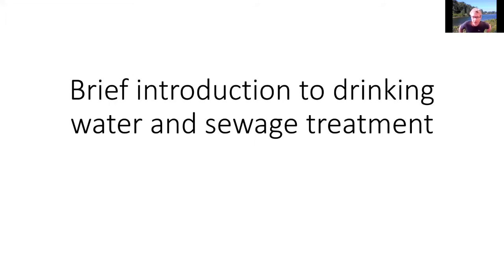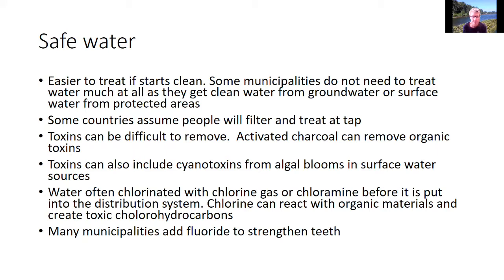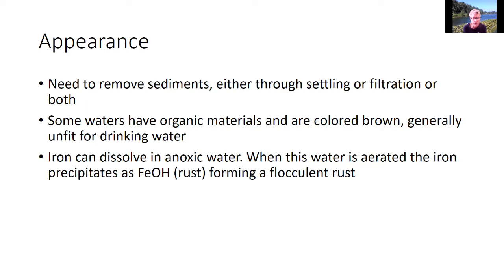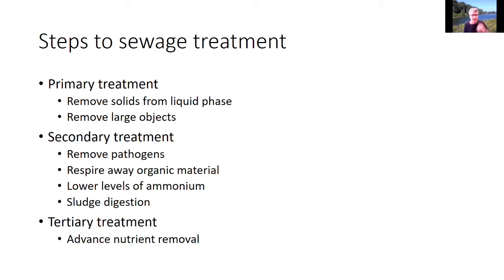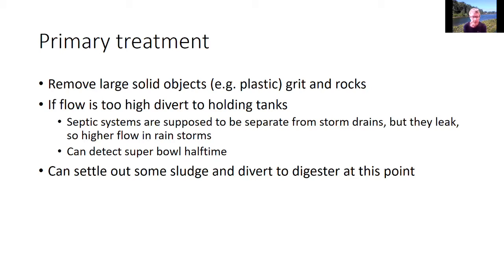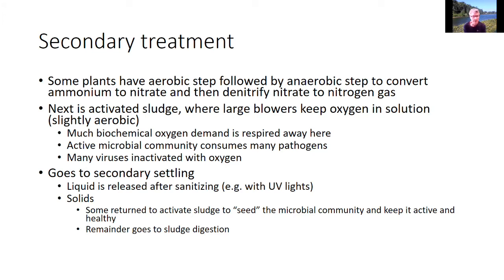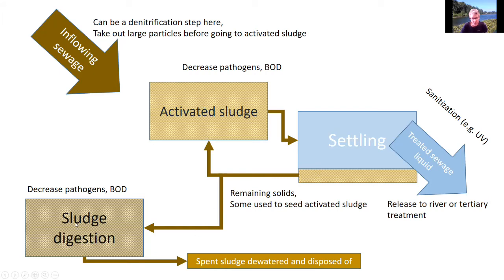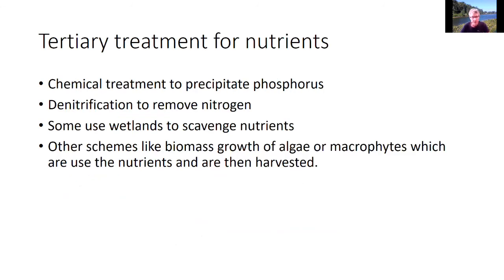Overview of drinking water and sewage treatment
A very quick overview of how we clean water for drinking and treat sewage before releasing it into rivers, lakes, and oceans.